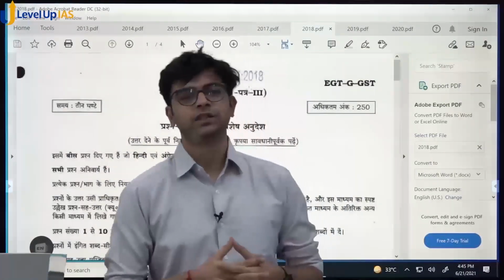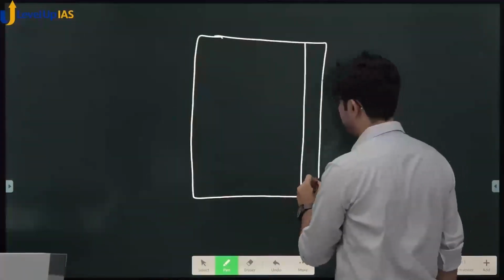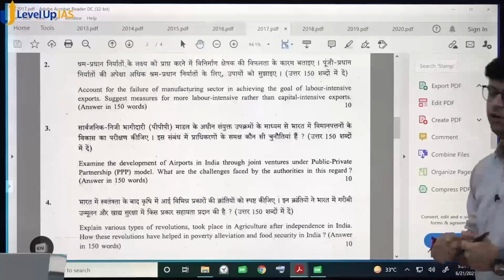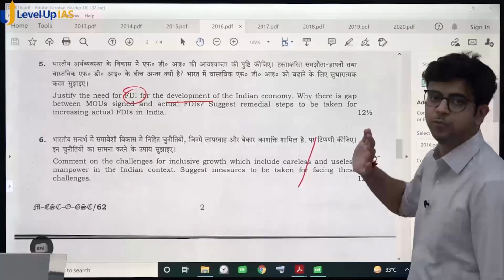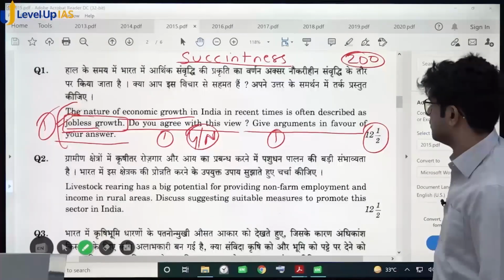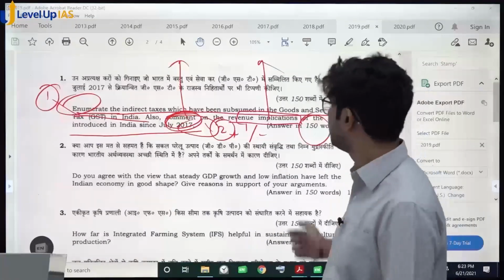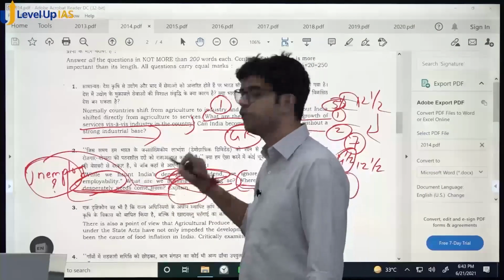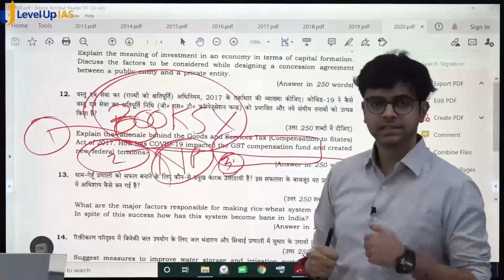Complete Indian Economy Series | Lecture - 2 | ऐसे ECONOMICS कभी नहीं पढ़ी होग़ी | Levelup IAS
Complete Indian Economy Series for UPSC 2023 by CA Kaivalya Sir. In this Series, you will learn economics from basics to advanced. Those who feel confused or lack confidence in the Economy subject can refer to this. More videos to come in the coming days. Lectures will be uploaded at 7:00 PM Daily.